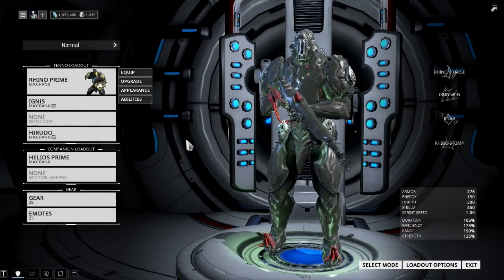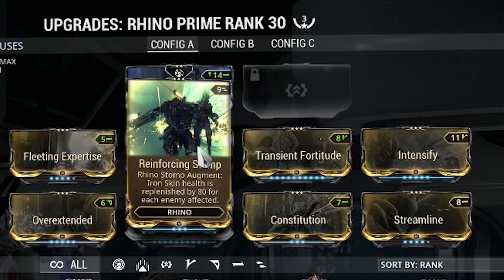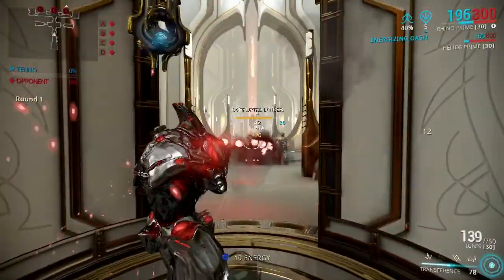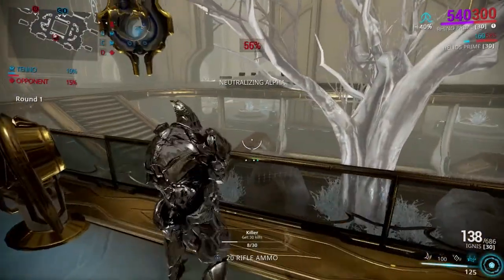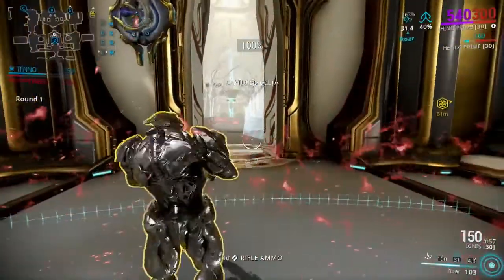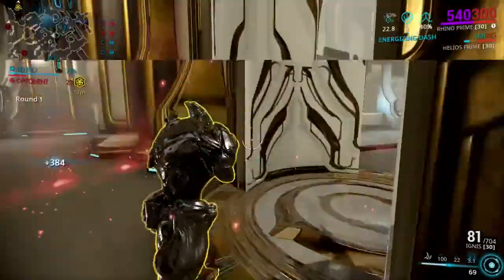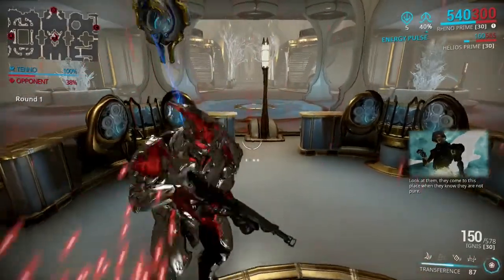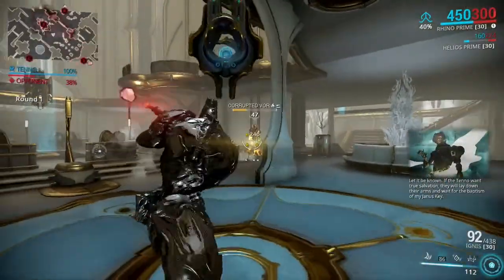Excellent Crowd Control Rhino Build - Warframe Plains of Eidolon Gameplay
The great thing about Rhino that most people seem to ignore is that his 4th power has one of the highest range of any of the ability's in warframe. Also with Reinforcing Stomp equip it makes you pretty much invincible as long as you keep using the stomp to refresh Iron Skin.